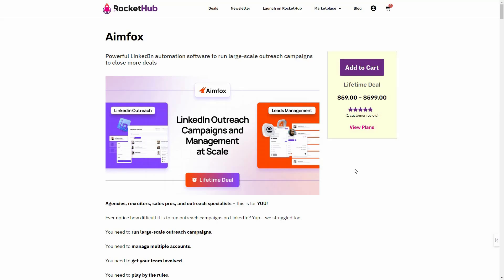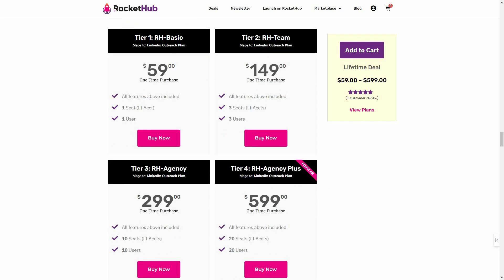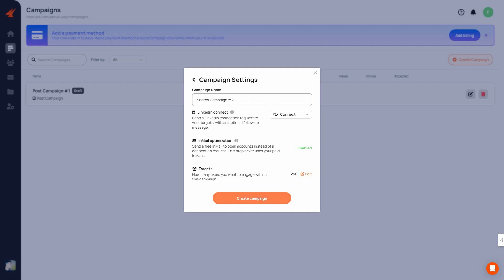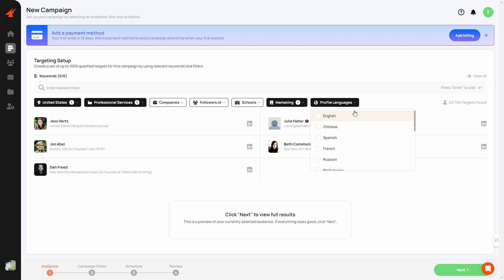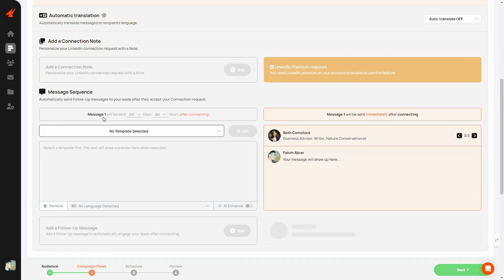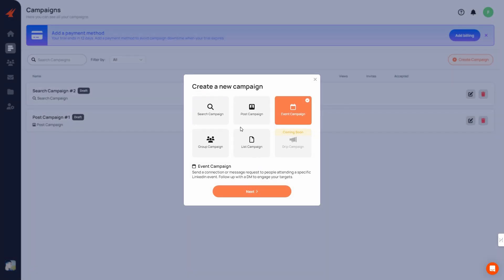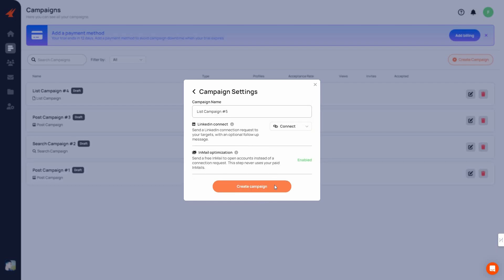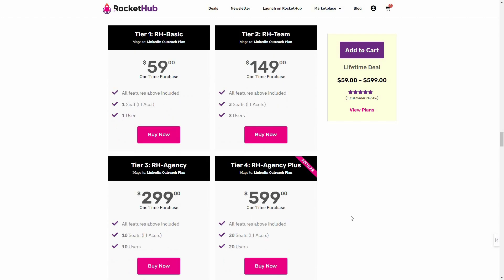AimFox Review: Comprehensive LinkedIn Automation Platform ( Waalaxy, Expandi Alternative )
AimFox Review & Tutorial
Aimfox is a powerful LinkedIn automation platform designed to streamline large-scale outreach campaigns. It offers a suite of advanced features to help you efficiently manage multiple accounts, target the right audience, and optimize your outreach efforts.
With Aimfox, you can automate numerous LinkedIn accounts, reaching thousands of leads weekly, all while operating within a single integrated inbox. Built specifically for lead generation agencies and sales teams, Aimfox empowers you to aim higher and achieve outstanding results.

🚀 RocketHub Best Lifetime Deals
🦖 SaasZilla Best Lifetime Deals
Use Fiverr To Find Related Freelancers.